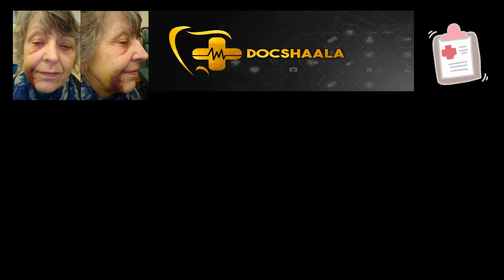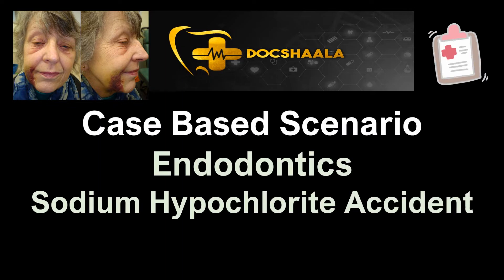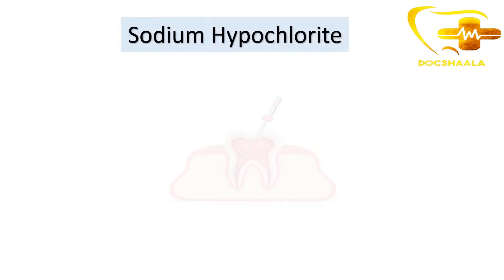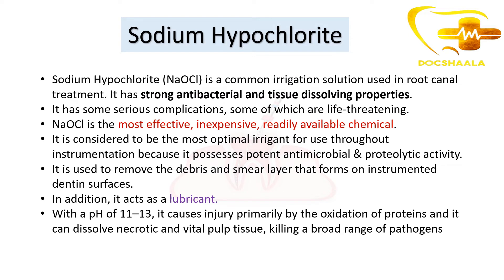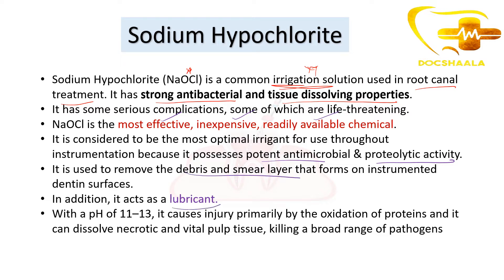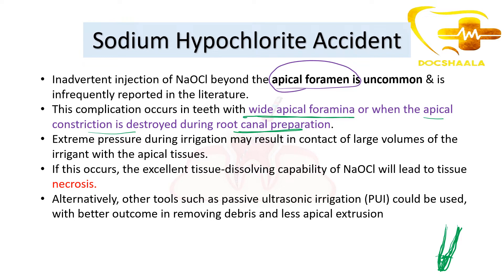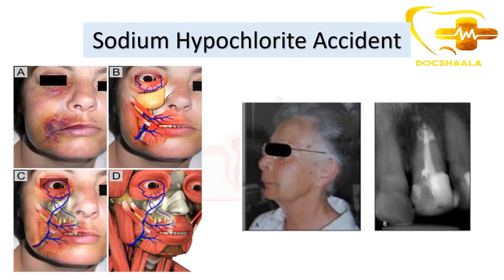Case Based Scenario- Sodium Hypochlorite Accident-Endodontics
Sodium hypochlorite @0:15

Sodium hypochlorite accident @1:47

Clinical Scenario @9:35